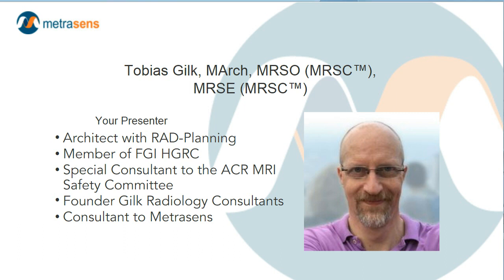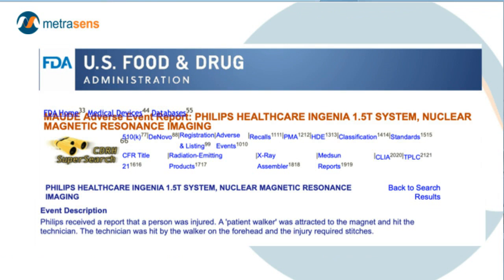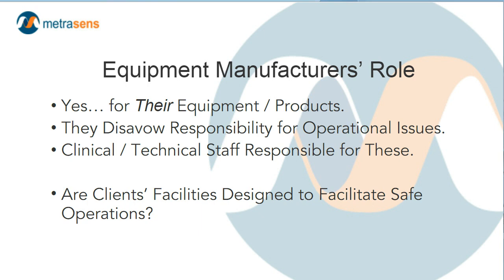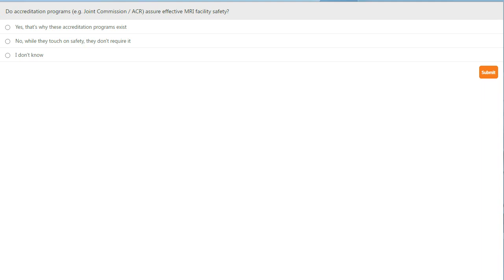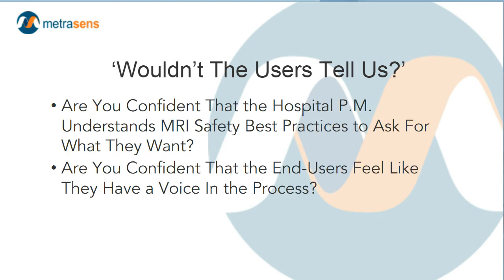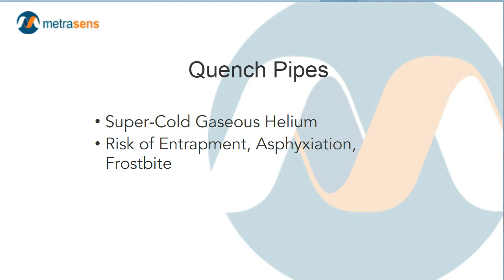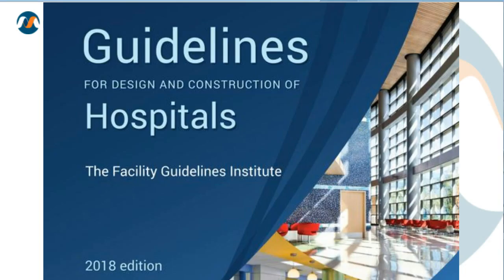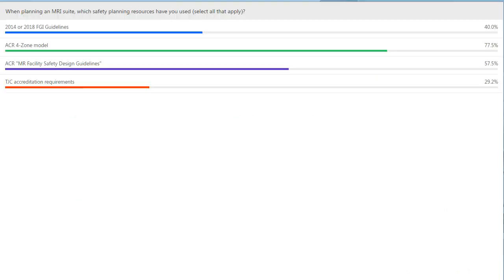MRI Safety and Customer Satisfaction - The Architect and Planner Roles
If you are an architect, or equipment-planner, or have another role in the design of MRI facilities, this webinar recording is for you. MRI facilities are complex, with a myriad of interdependencies that must be considered by architects and planners. Learn how you can help hospitals and imaging centers develop MRI facilities that are safe and efficient to operate.